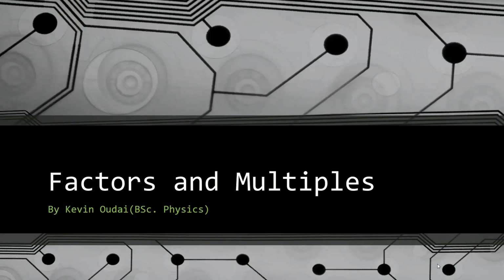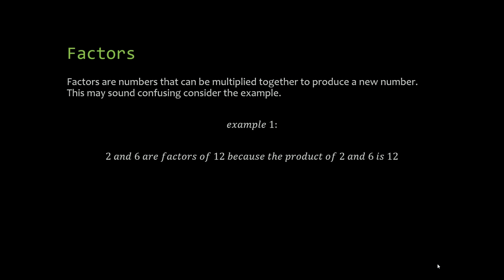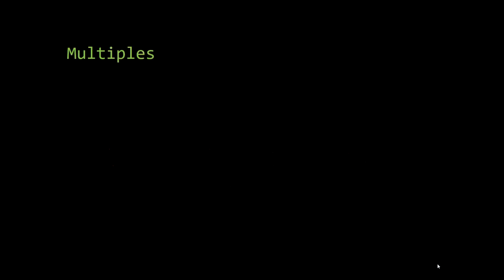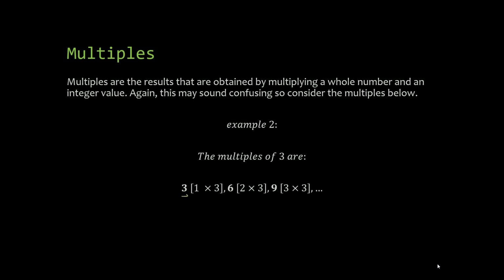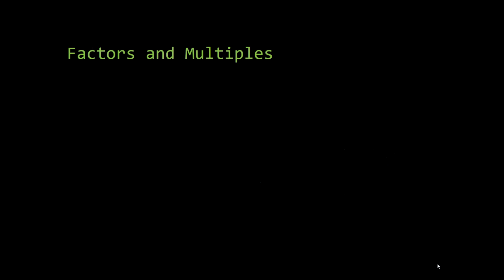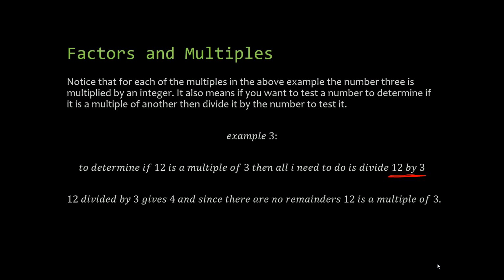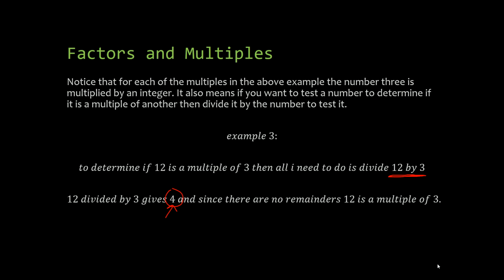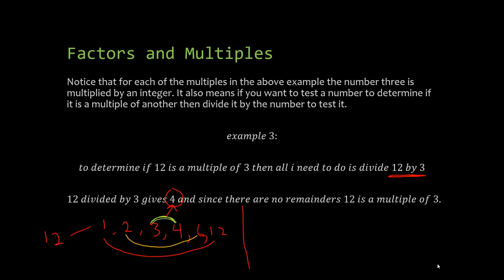Lesson 1.7: Factors and Multiples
This lesson defines Factors and Multiples.